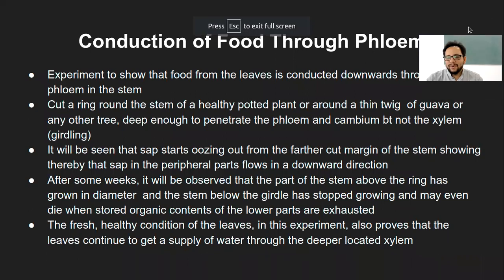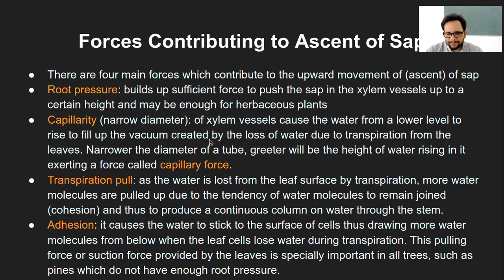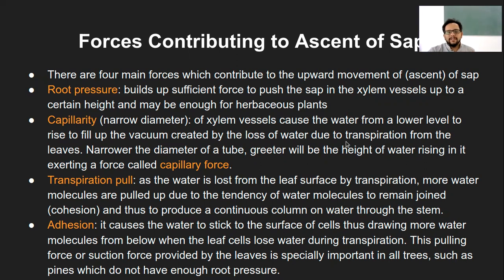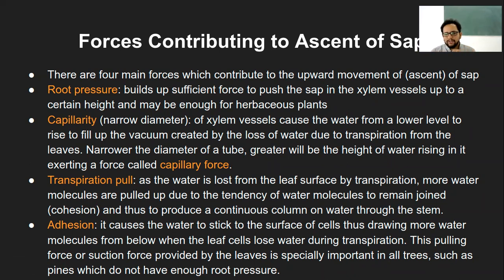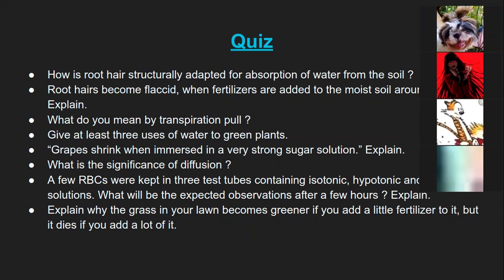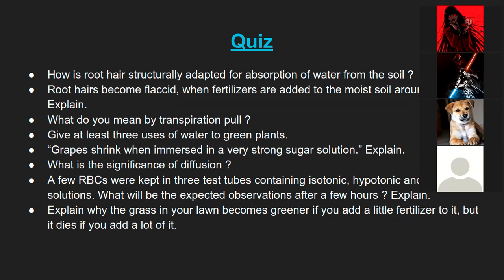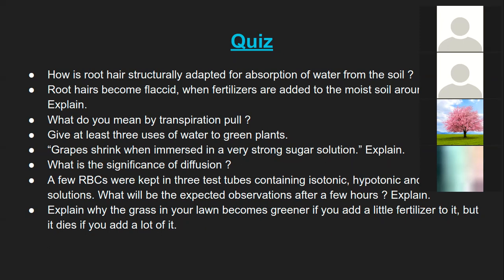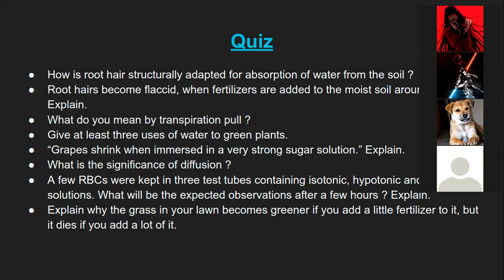Absorption by Roots-9 - Experiment; Ascent of Sap- ICSE Class 10 Biology- Sachin P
Conduction of food through phloem
Forces contributing to Ascent of sap
root pressure
transpiration pull
adhesion and cohesion
questions